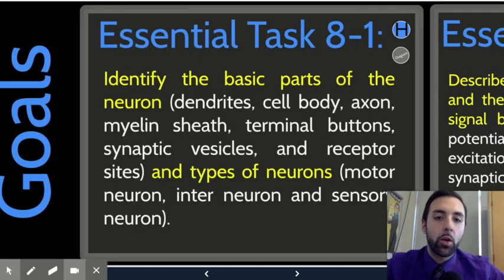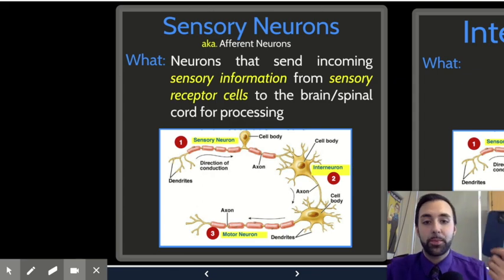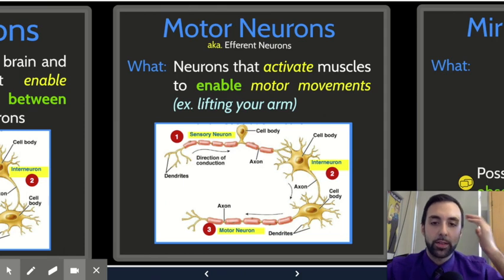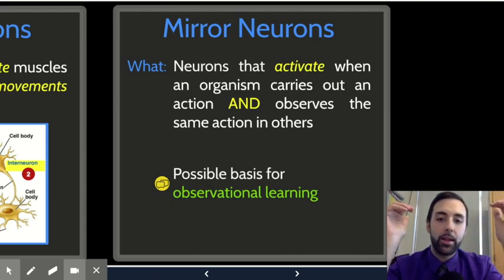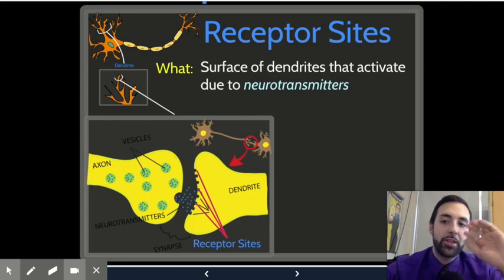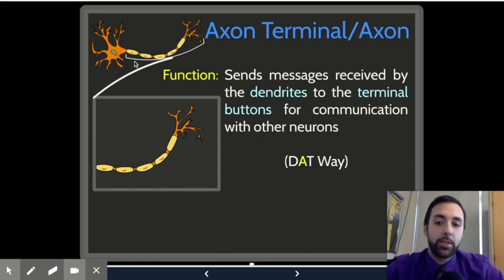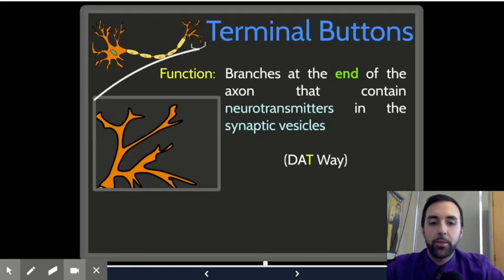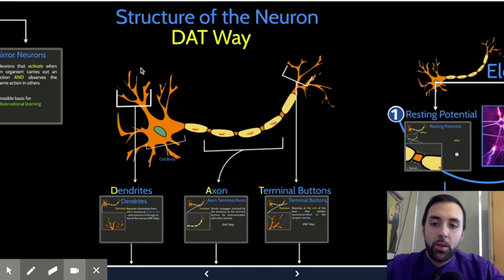Biological Psychology - Essential Task 8-1